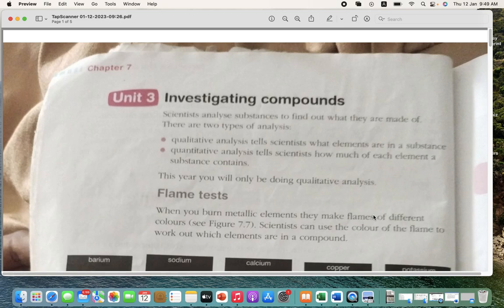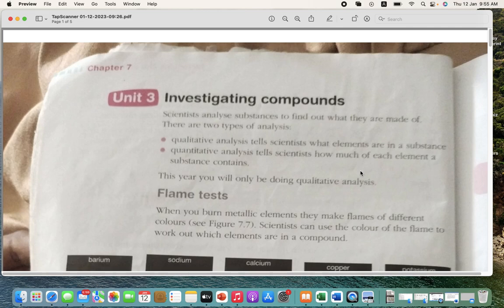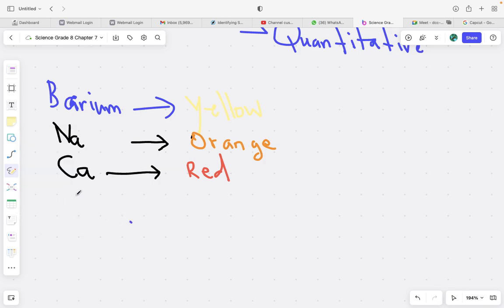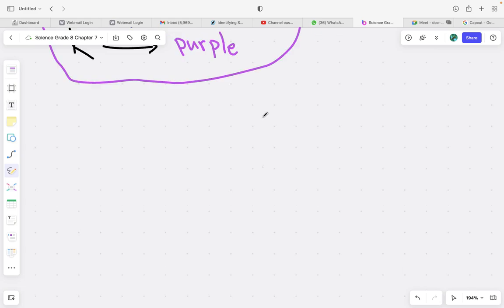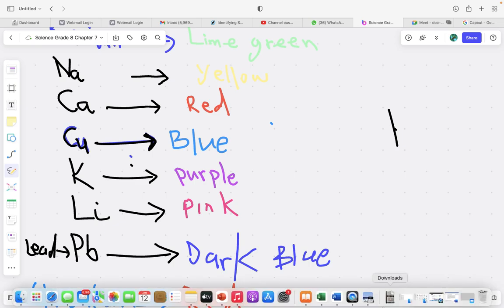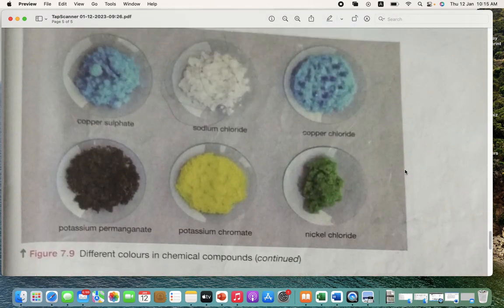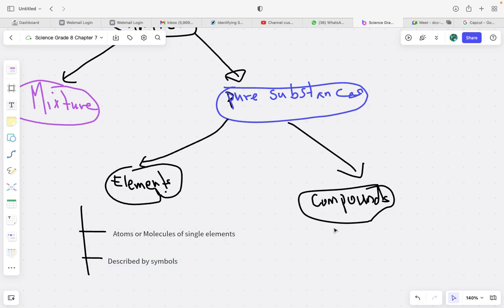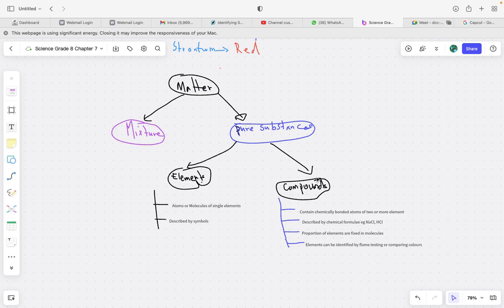Cambridge G8 Science Molecule and Compounds Chapter 7 part 2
Cambridge G8 Science Molecule and Compounds Chapter 7 part 2 By Waidsum Academy